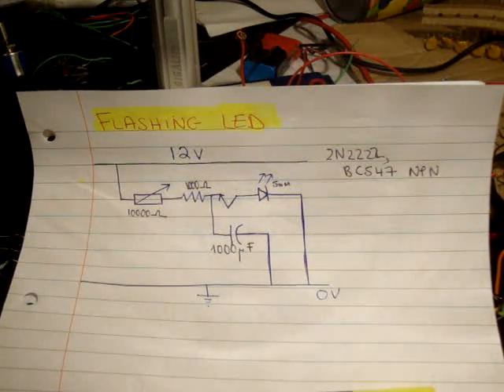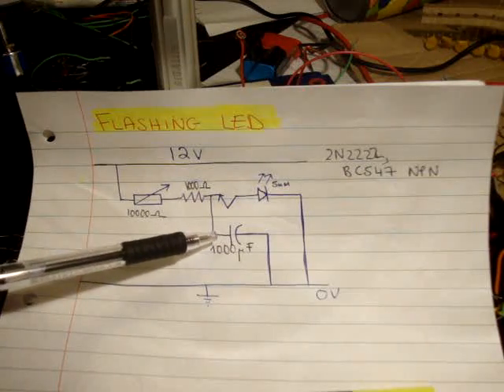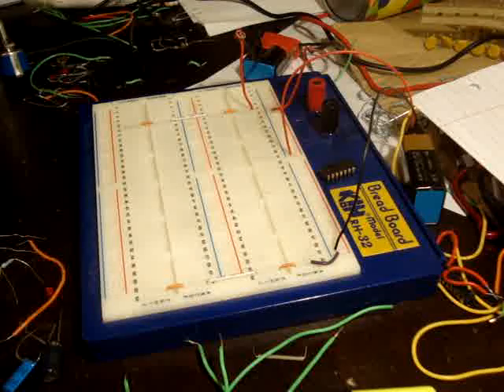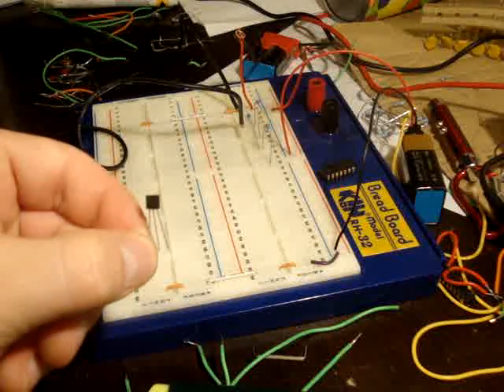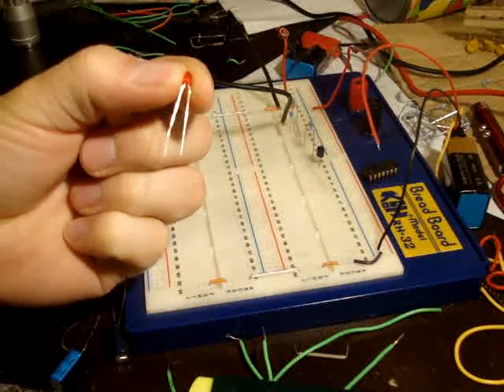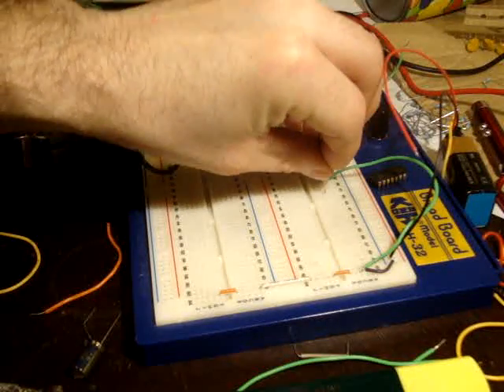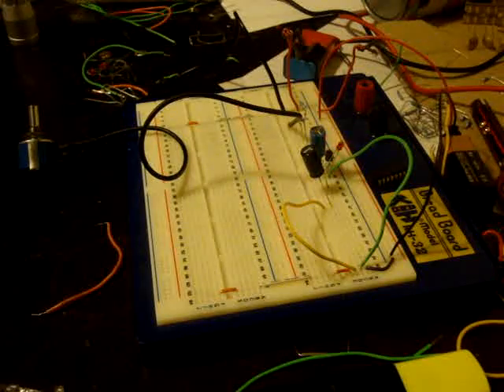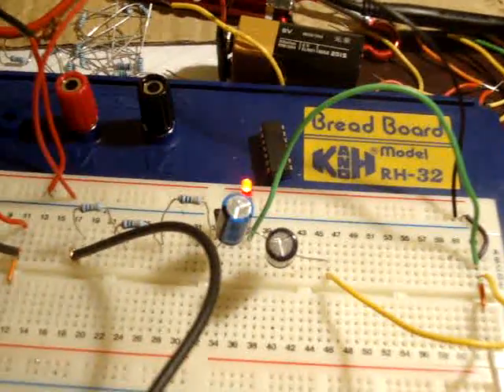Electronics 20 : How to Make a Flashing LED (LED Flasher)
In this video I show how to make an LED flash at a frequency dependant on the input resistance. It uses the Esaki Effect.